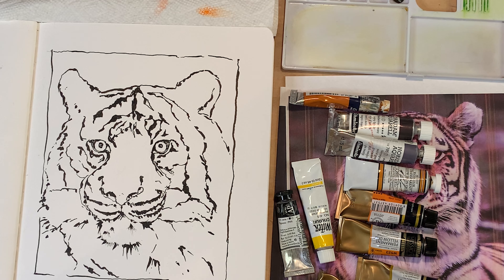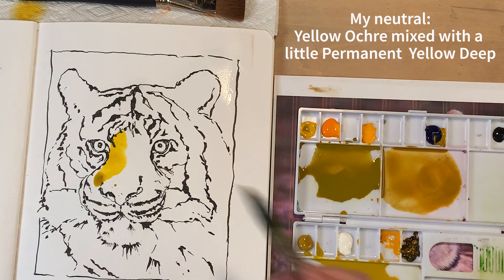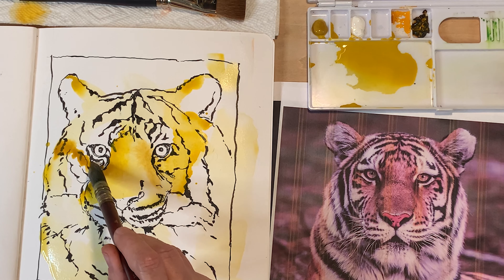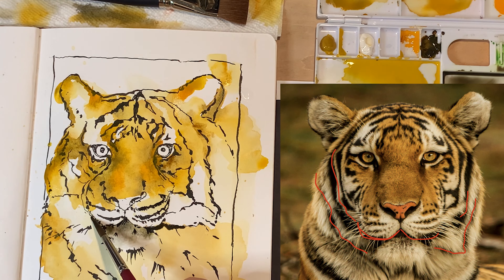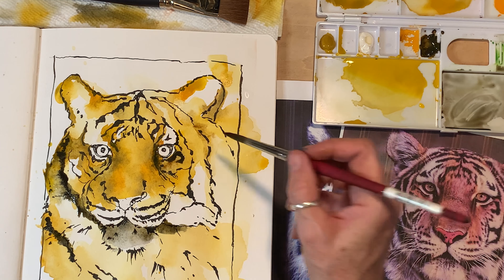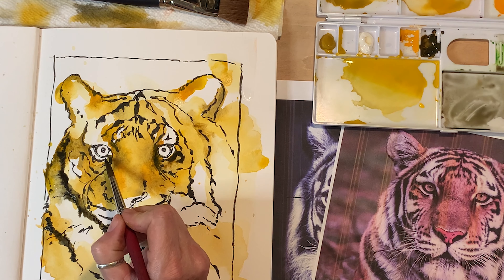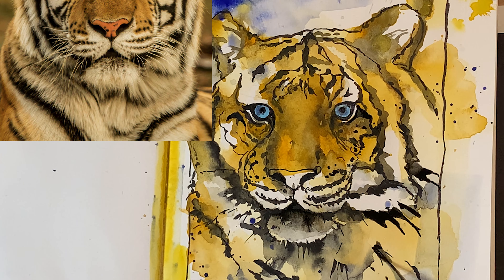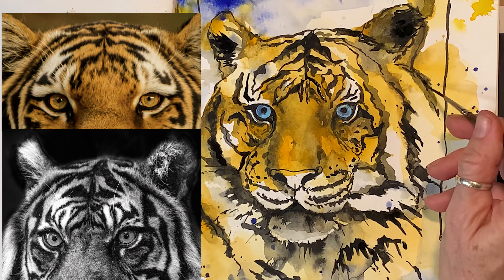Watercolor Tiger Tutorial: Easy Step by Step (#03) 2020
Learn how to paint in Watercolor! It is not as hard as people think. This is a tutorial for beginner watercolor painters or something new to try for intermediate painters. Follow along with the tutorial as I paint a tiger. This is the third video in a three-part series. The other videos are:

Colors I uses in this painting:
Sepia
Permanent Yellow Deep
Ultramarine Deep
Orange
Yellow Ochre No. 1
Yellow Iron Oxide
Titanium White
Medium Grey

New Series:
Daily Drawing with Linda
60-second shorts daily sketchbook practice drawing every day

All music from Youtube Audio

About my channel: Beginning and intermediate drawing tutorials. Anybody can learn to draw! Set out on a learning adventure with me. Whether you have been drawing and painting for years or feel like you have no talent, anybody can be an artist.